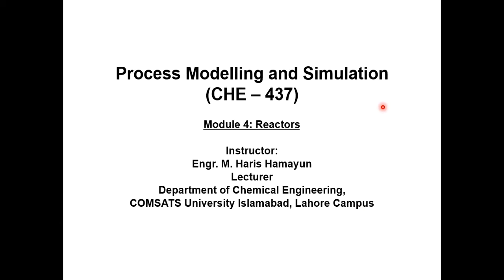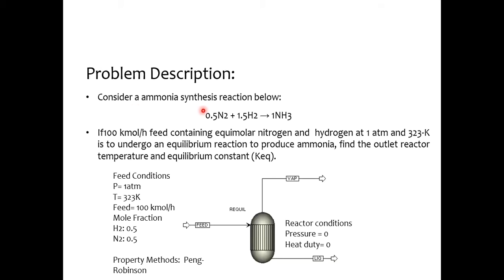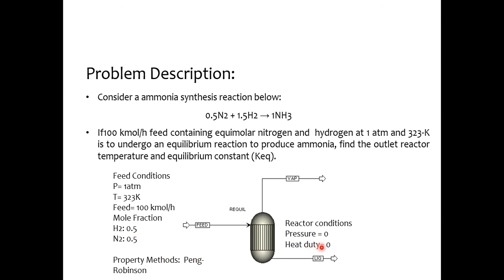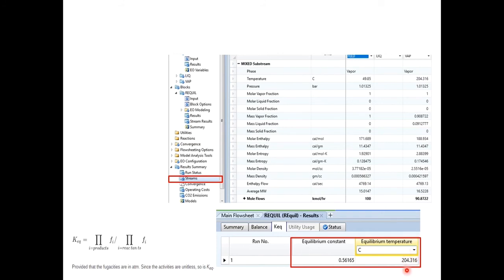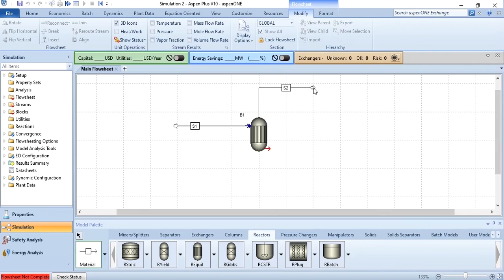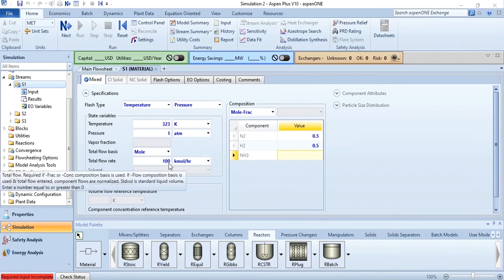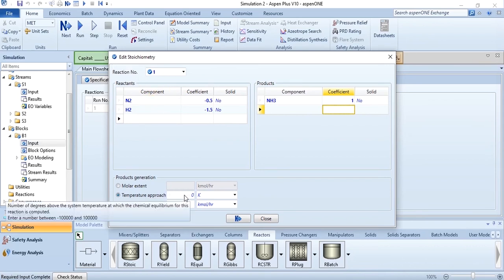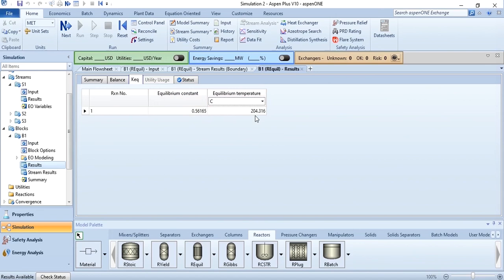Simulation of Equilibrium Reactor in Aspen Plus - Ammonia Production - Lecture # 58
Learn to simulate equilibrium reactor in Aspen Plus. For this reactor, ammonia production example is taken into consideration.